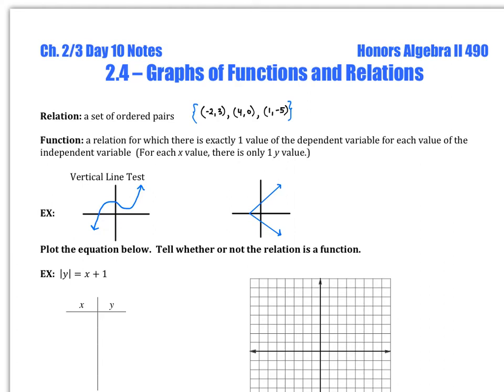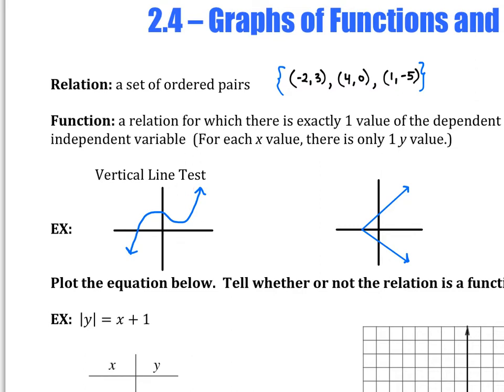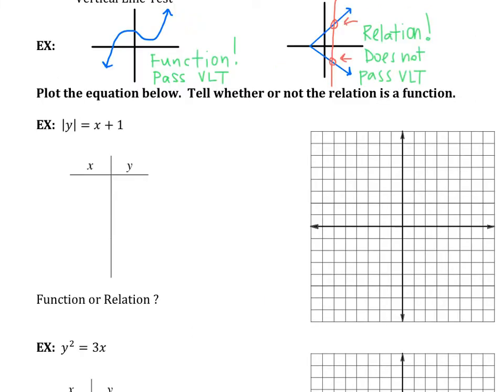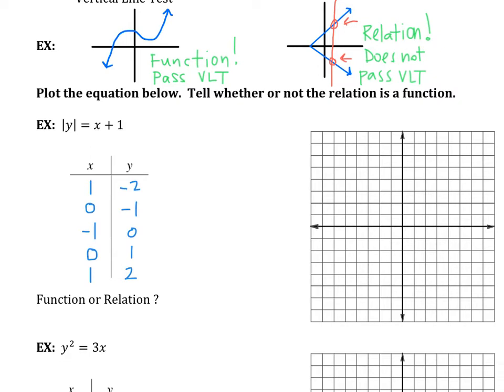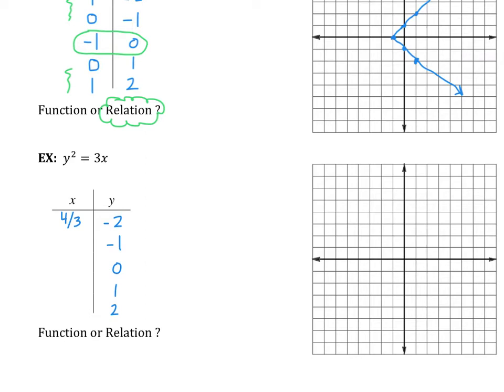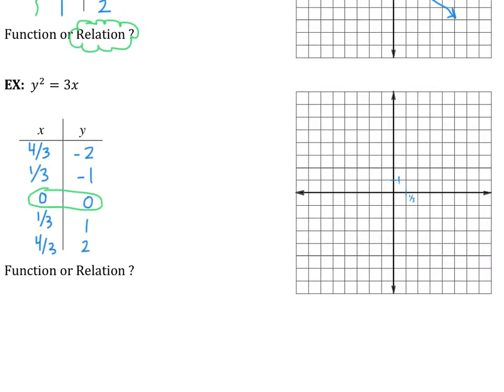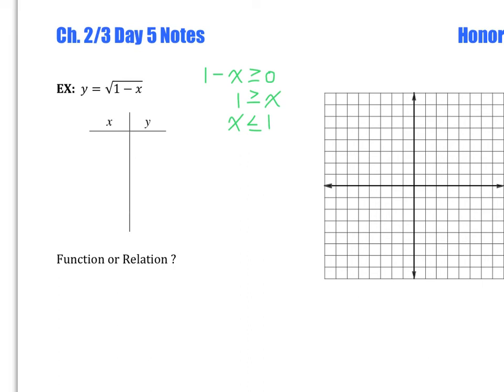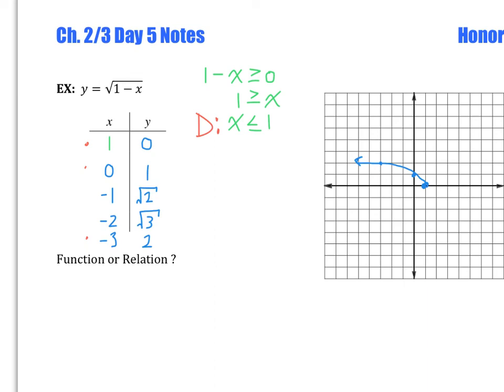490 Ch 2 & 3 Day 10 Video